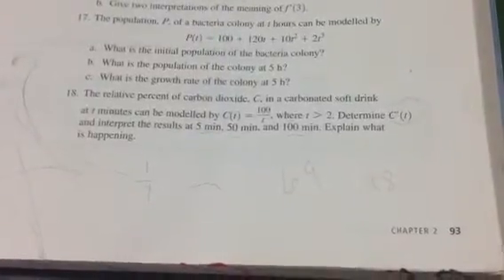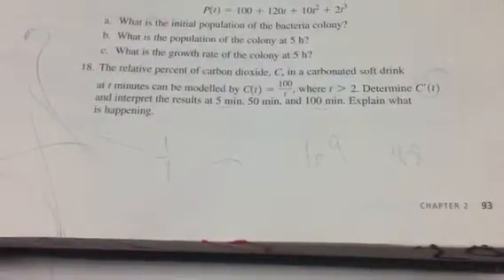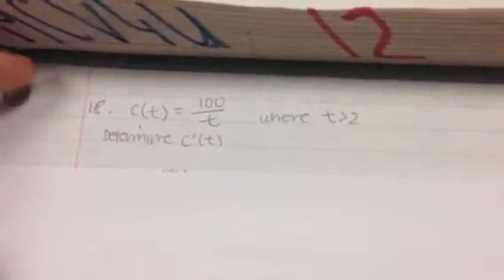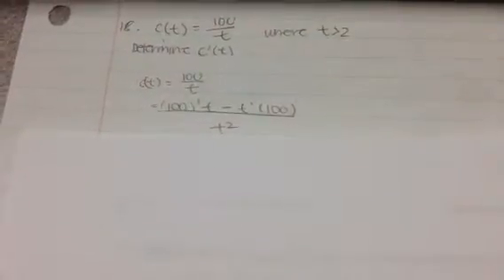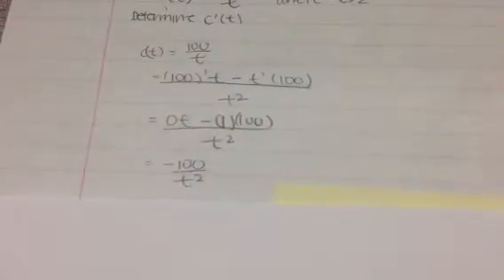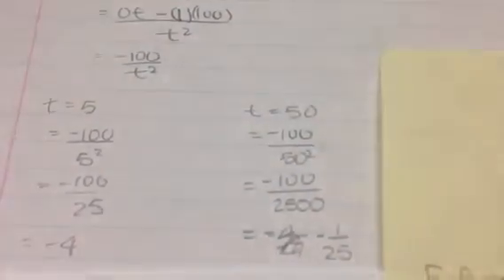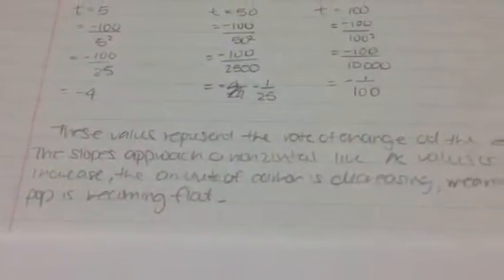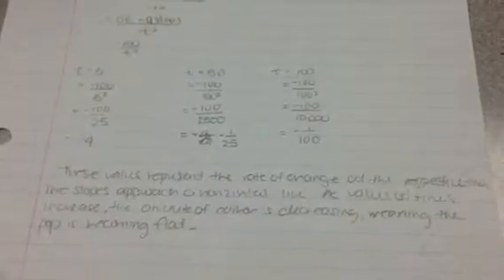MCV4U unit 10 bonus video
MVC4U unit 10 pg93 #18